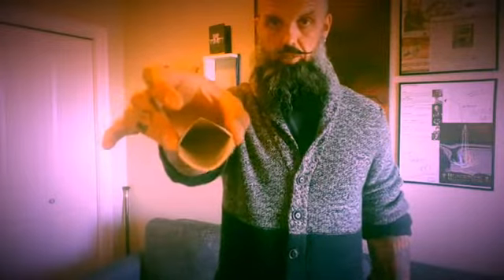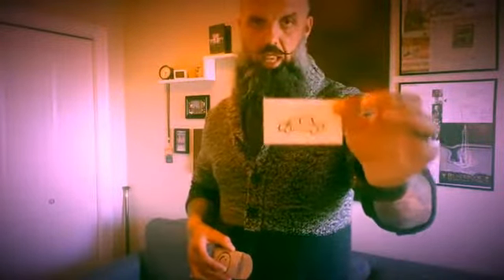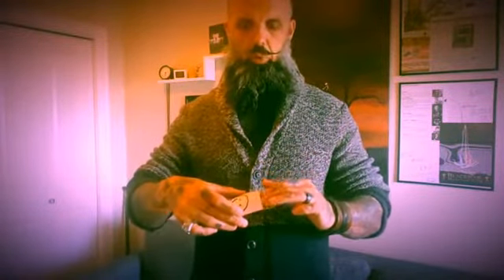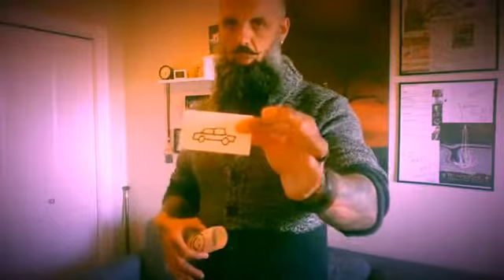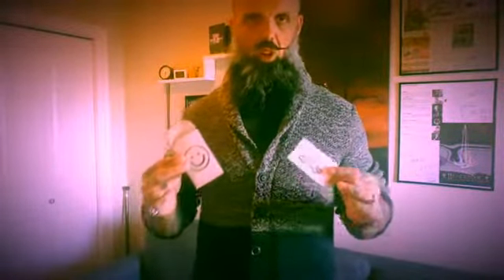After Dark Por:Matt Johnson/DESCARGA DE VIDEO